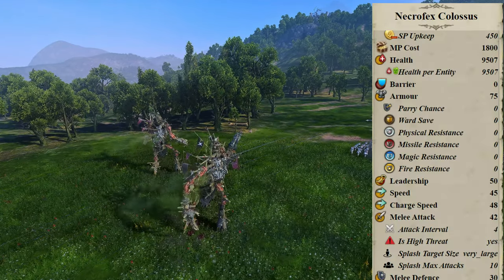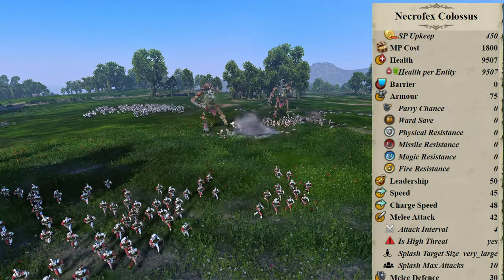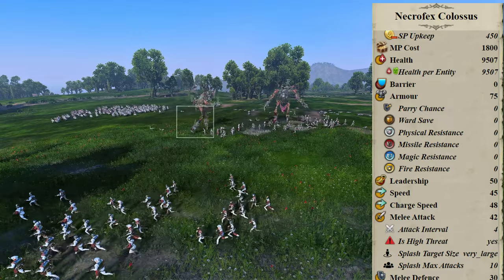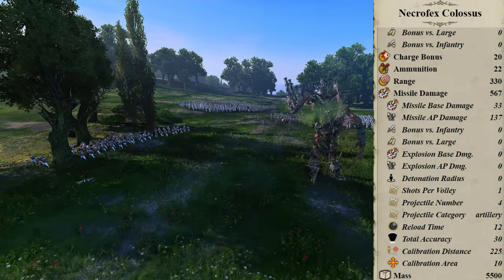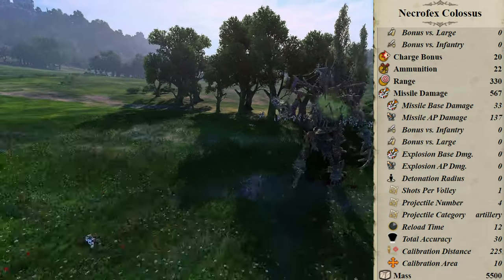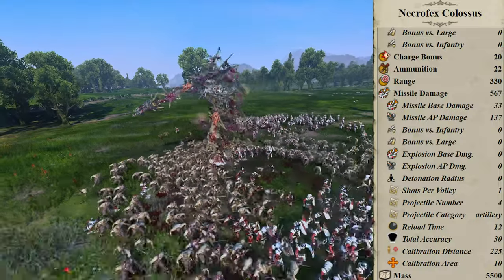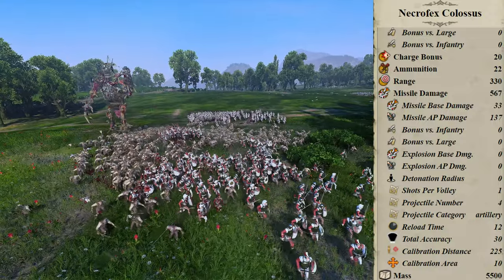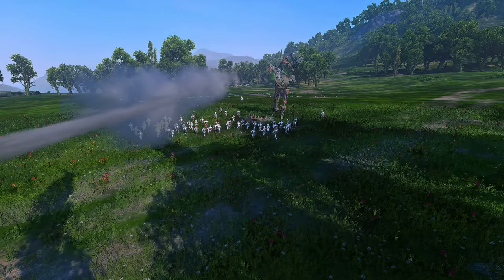Is the Necrofex Colossus Any Good? - Vampire Coast Unit Focus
This is the capstone, but not the end of the series since there are a few things I haven't covered. I had some minor technical difficulties to overcome but hey, just part of "the job". I hope to do more streaming to make it more of a job but we'll see how it goes! Happy New Year!

Total War Warhammer 3 Immortal Empires, Shadows of Change DLC Patch 4.1!